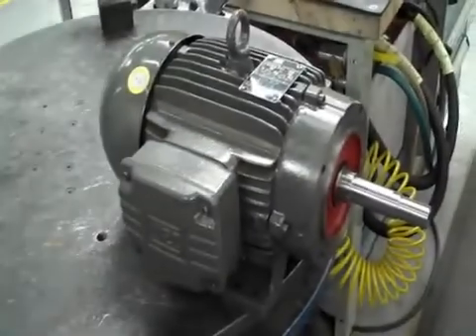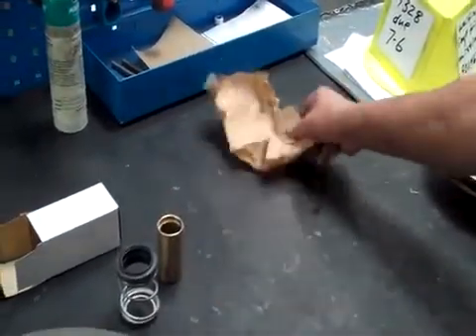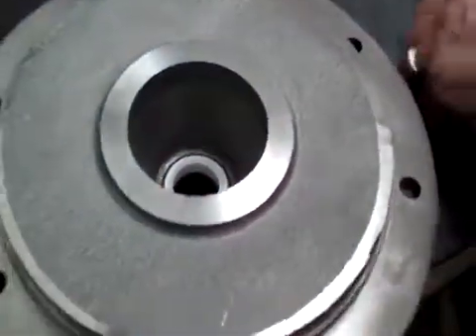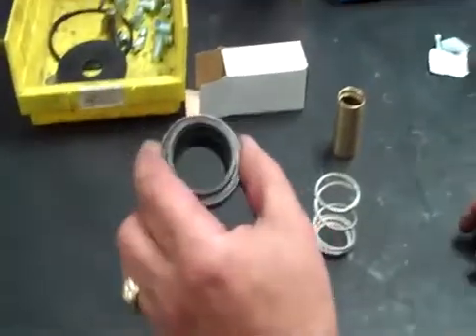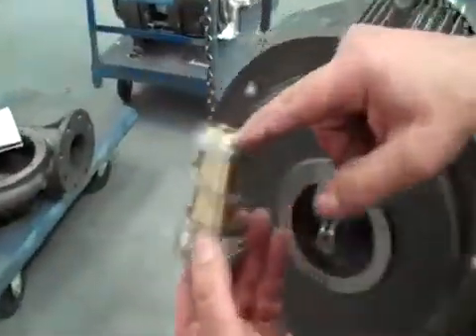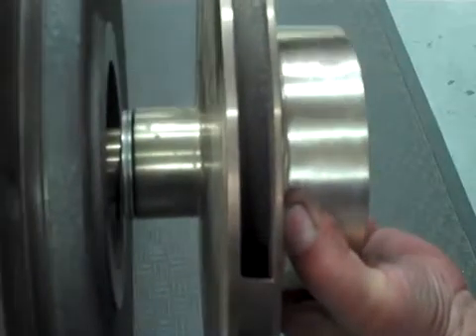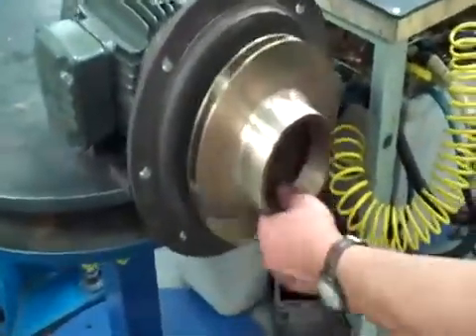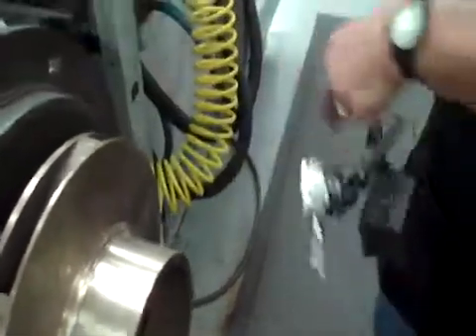Griswold® Maintenance Tip - How to Install a Component Seal E,F,G series Pumps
John McKelvie and Wayne Plata, from Griswold Pump Company, show how to install a component seal on Griswold E, F, and G series centrifugal pumps.